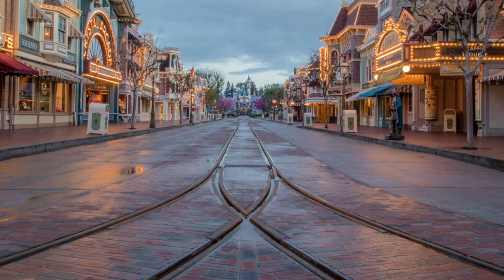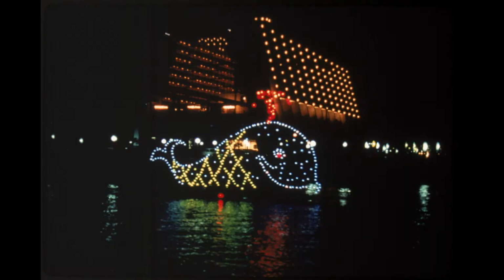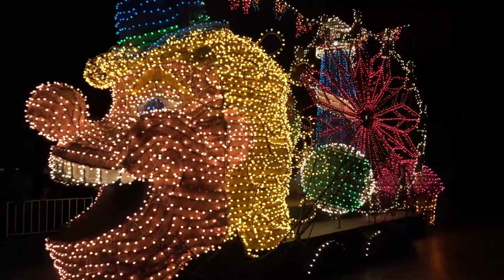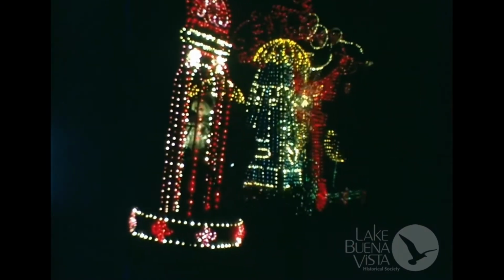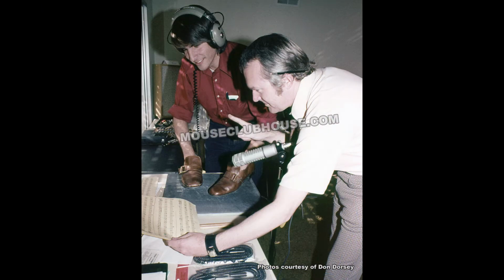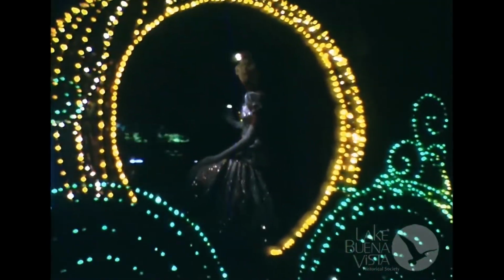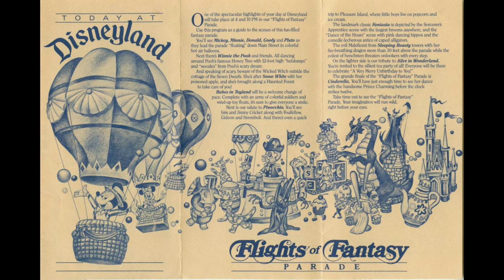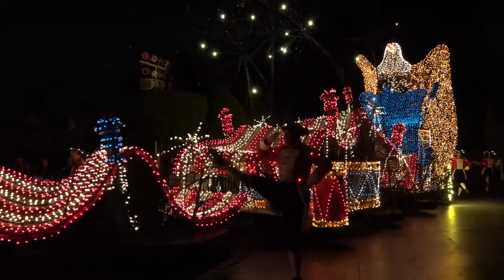Disneyland History: The Main Street Electrical Parade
The Main Street Electrical Parade debuted back in 1972 at Disneyland and quickly became one of the most popular parades in Disney history. Let’s look at the Disneyland history of the original The Main Street Electrical Parade.

I'd love to talk with you down in the comments below!

Videos range from talking about Disney animated movies to the theme parks to Star Wars, Marvel, and Pixar, to the TV shows, and everything in between! That's why it's Freeform (Disney)!

Links for some videos and resources on The Main Street Electrical Parade:

Secret Stories of Extinct Disneyland, by Jim Korkis

A History of the Main Street Electrical Parade, by Chuck Mirarchi

Videos

Microphone
Rode NT-USB Condenser Microphone